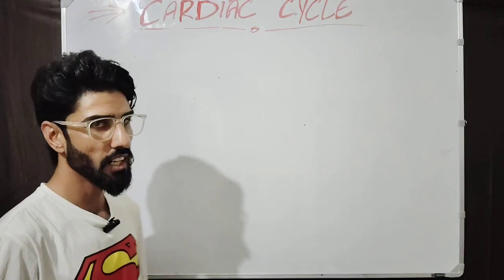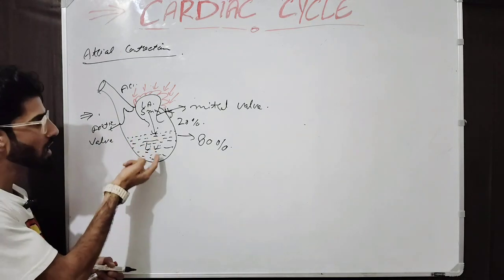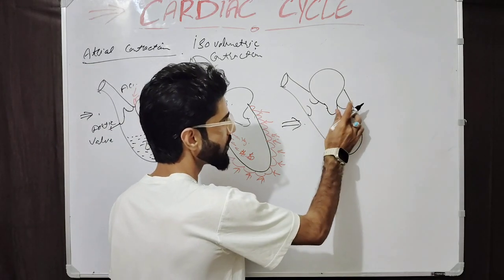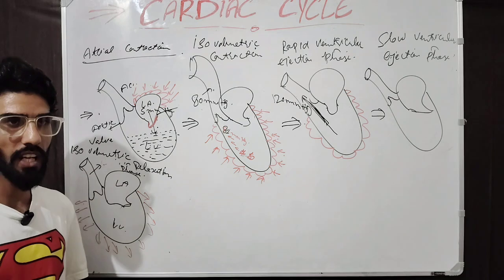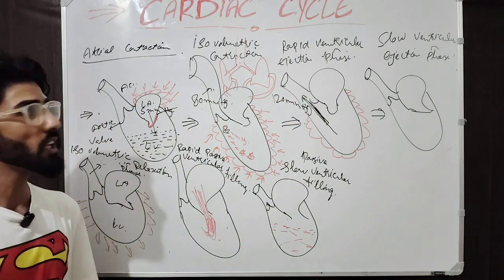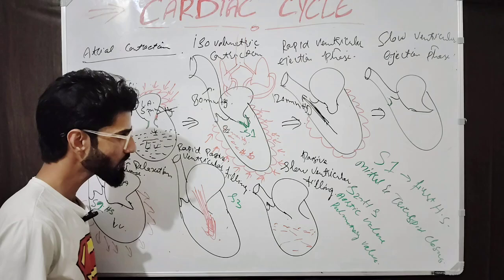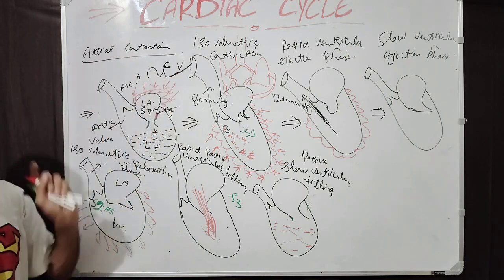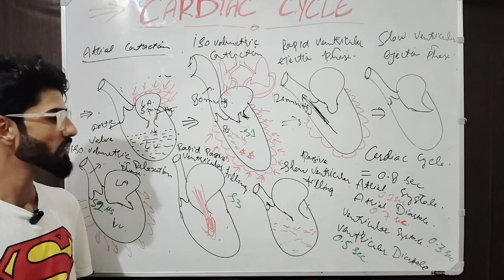cardiac cycle || heart sounds || cardiovascular system part 04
Hello friends
Welcome to A&H study hub
In this video i explained about
if you have any queries regarding this video
please drop your comment